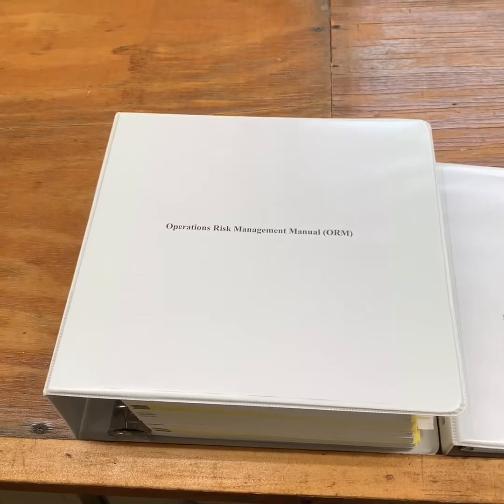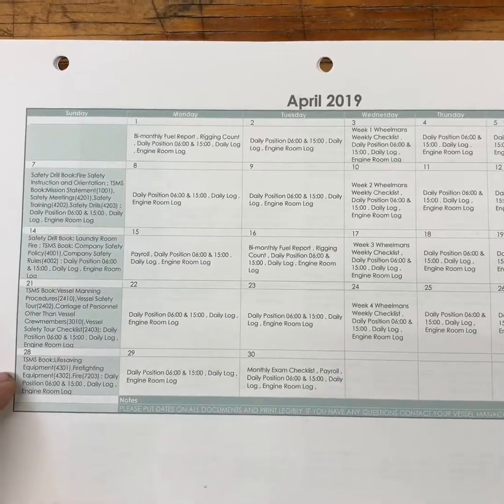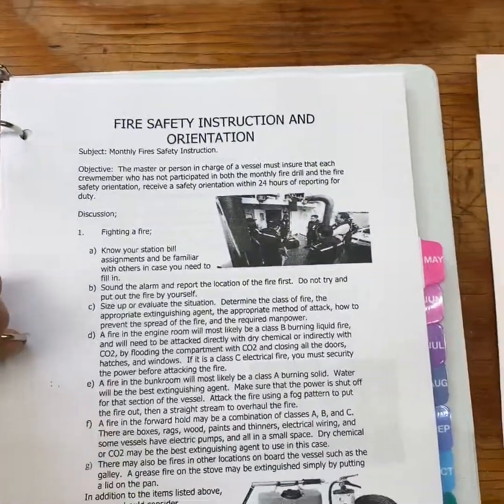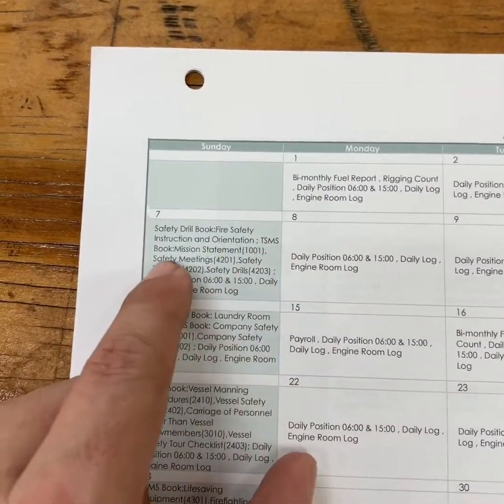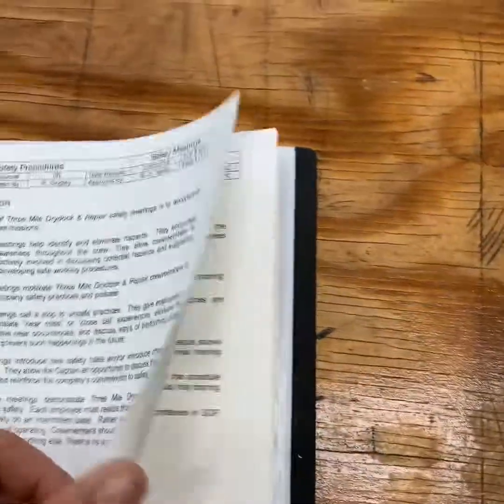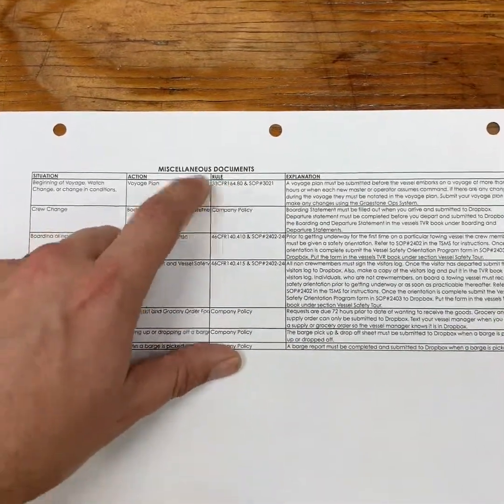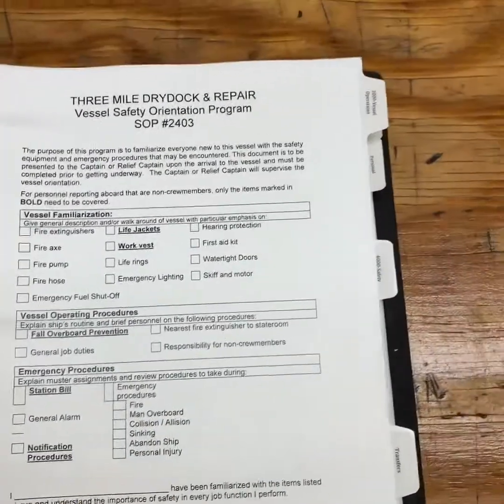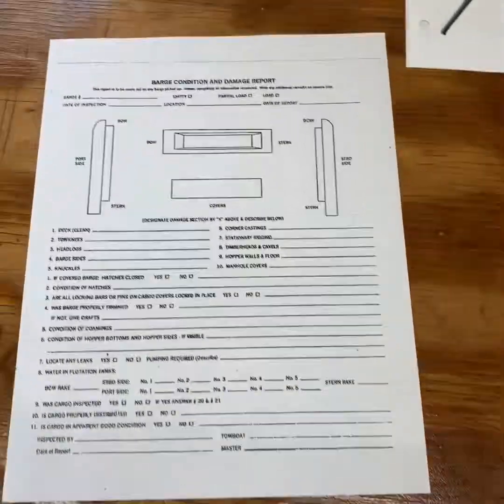Document Calendar Video